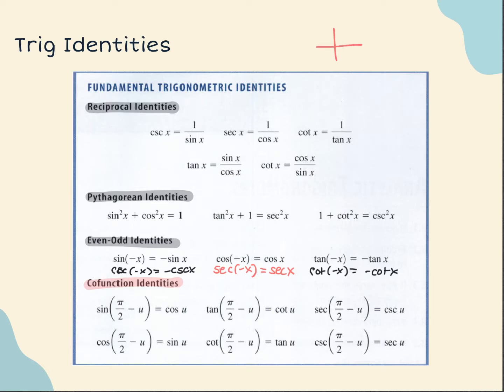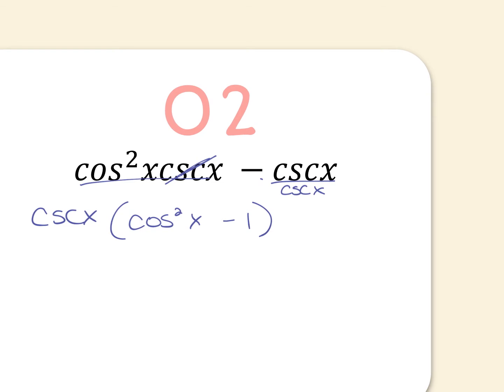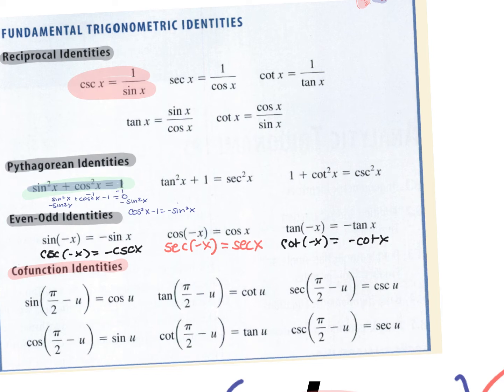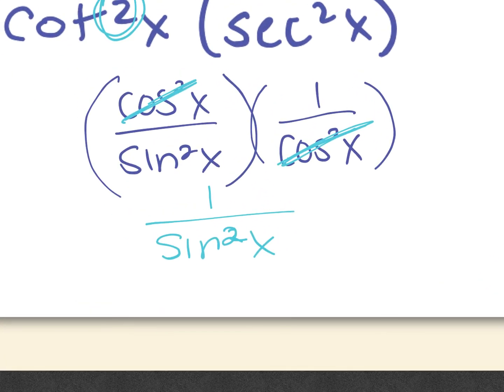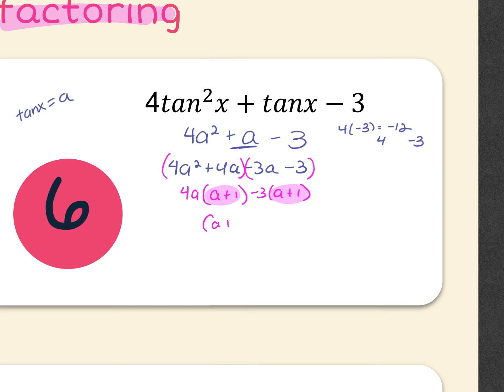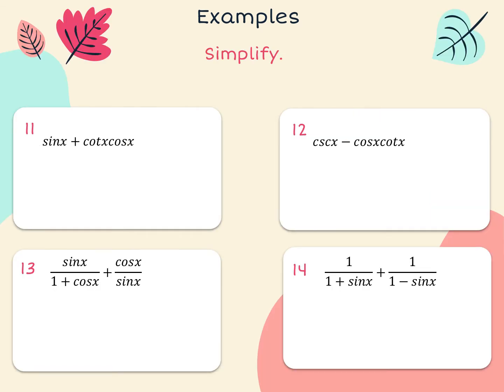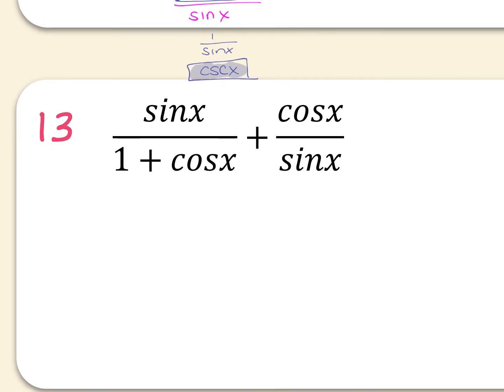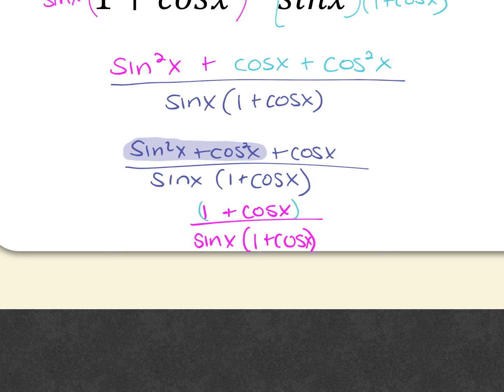3.29_7.1 using funadmental indentities.mp4